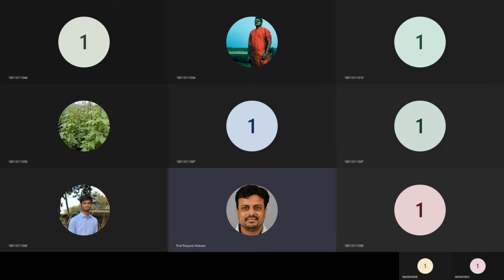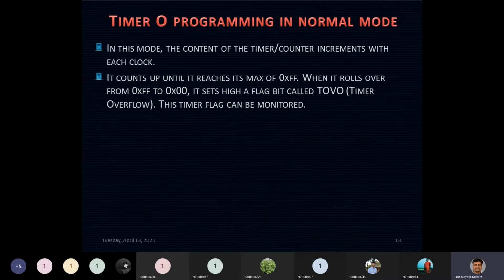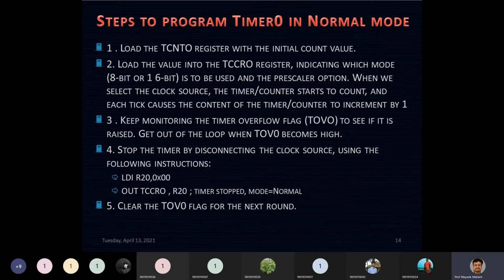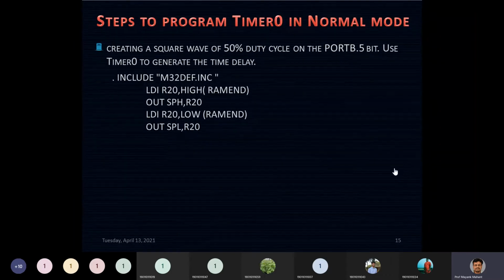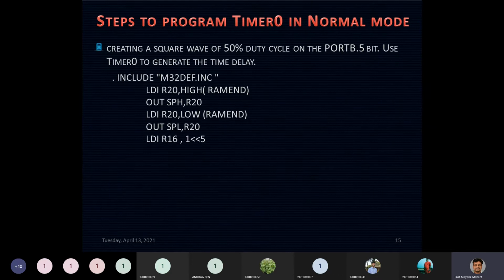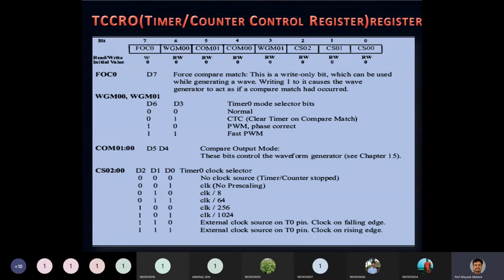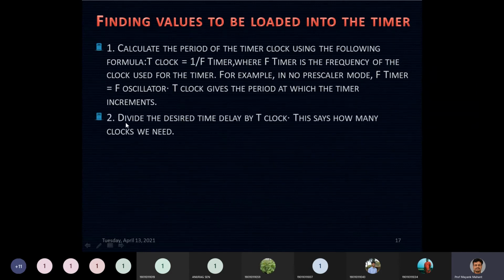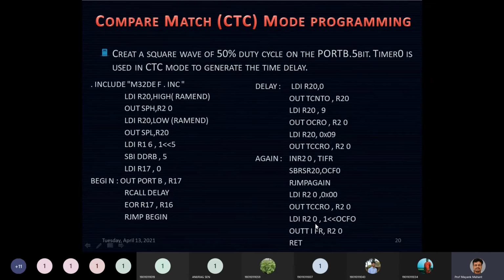3141008 Lect 20210413 093449 Meeting Recording